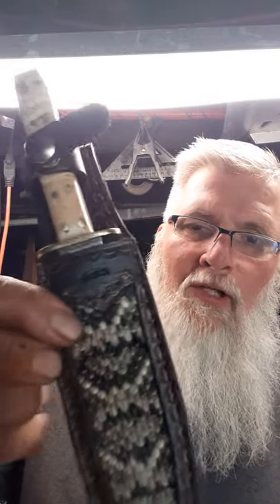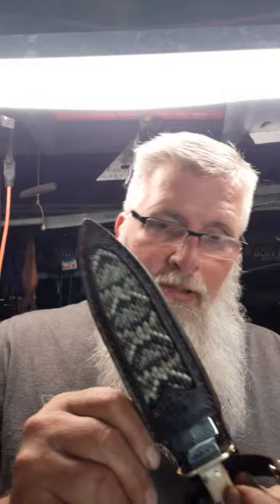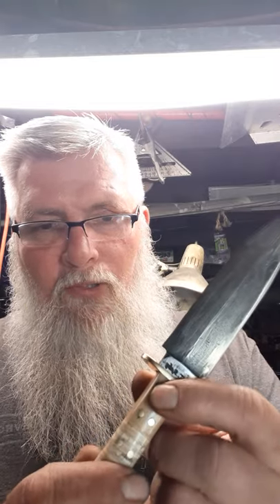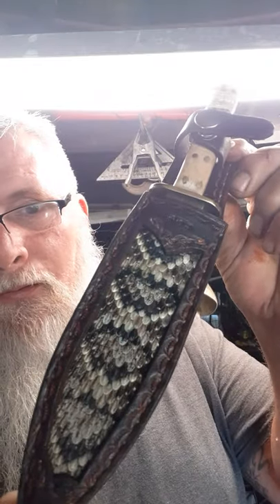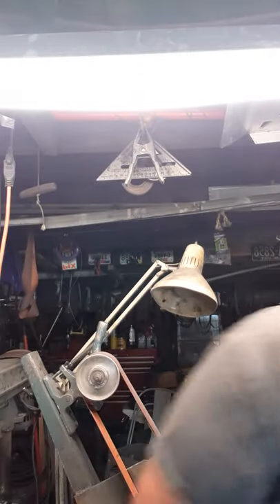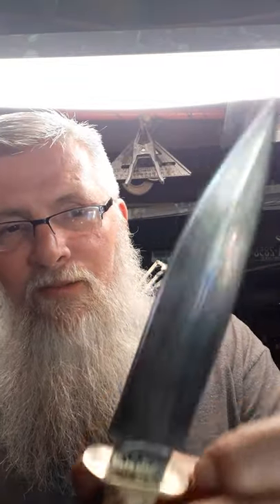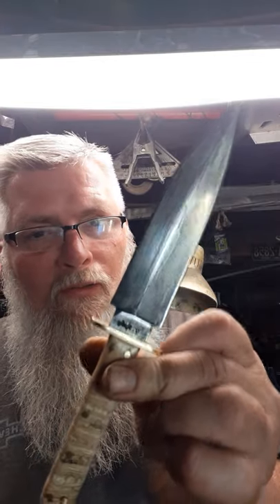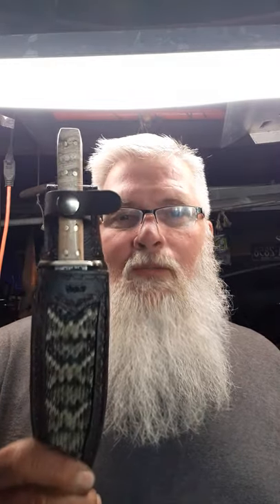Chainsaw chain Damascus with mammoth tooth and walrus oosik handle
Chainsaw chain Damascus with woolly mammoth tooth and walrus oosik handle